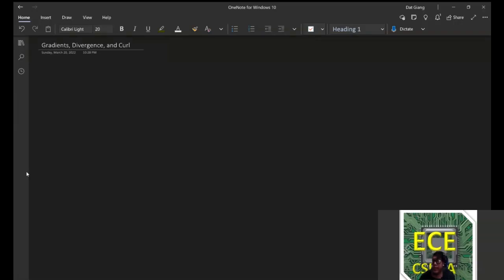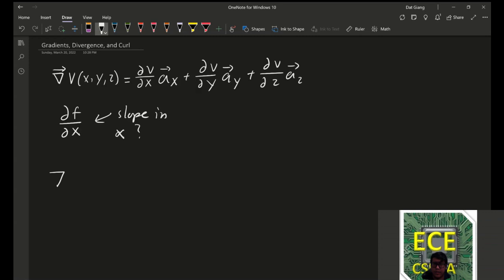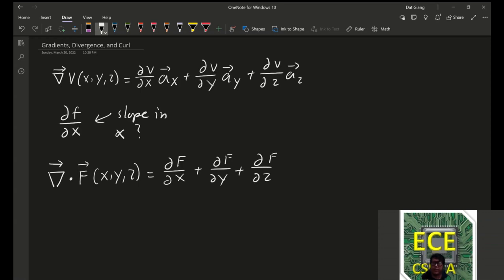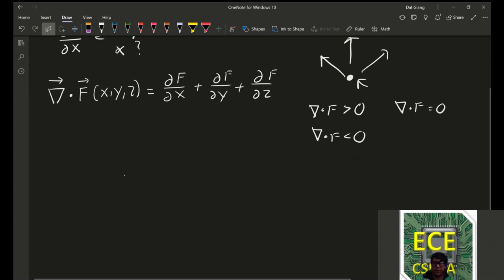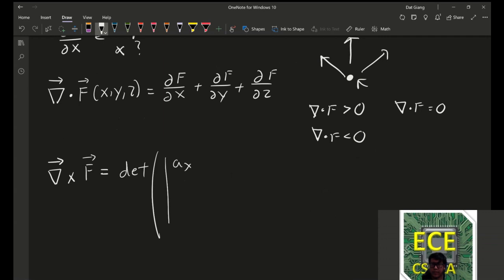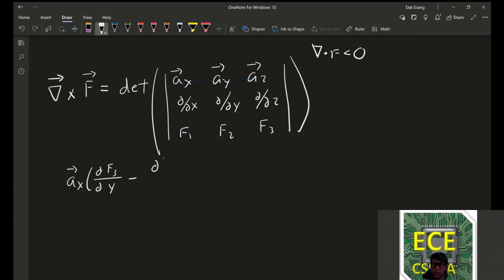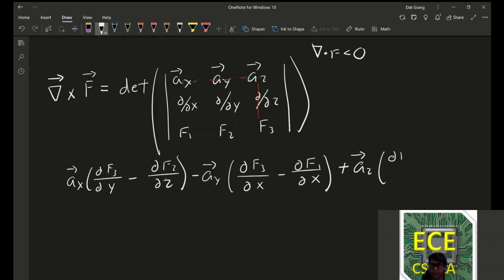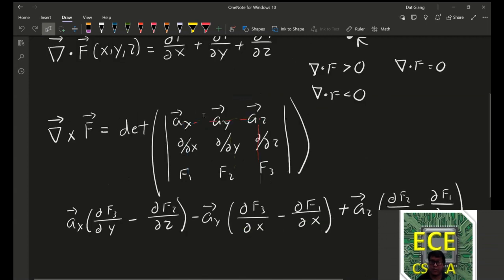Introduction to Vector Calculus Gradient Divergence and Curl